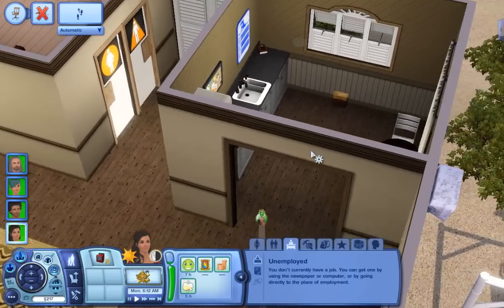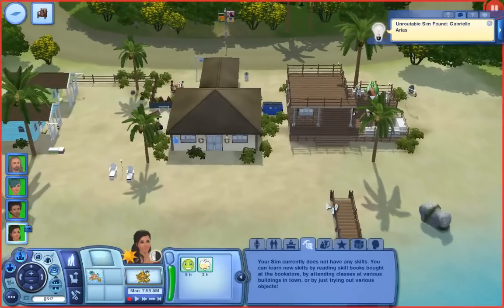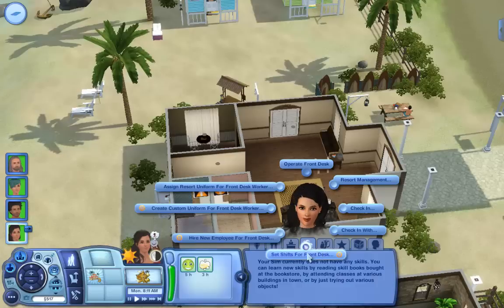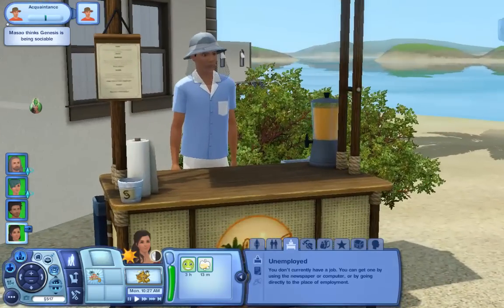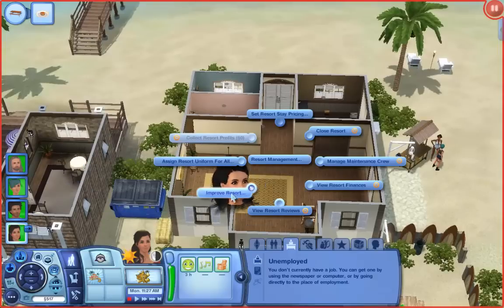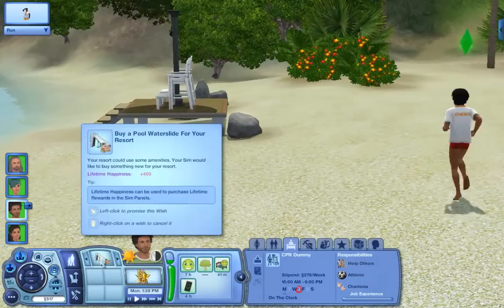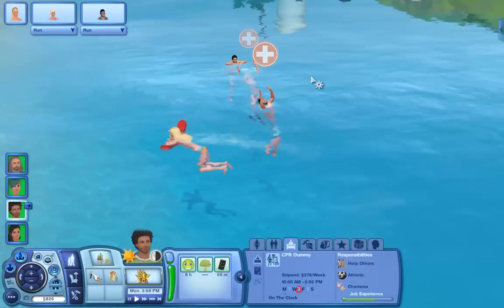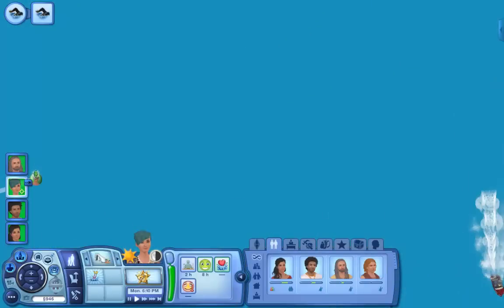Let's Play The Sims 3: Island Paradise Part 3 (Everybody's Dying) w/commentary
♥ Links and Stuff Below ♥